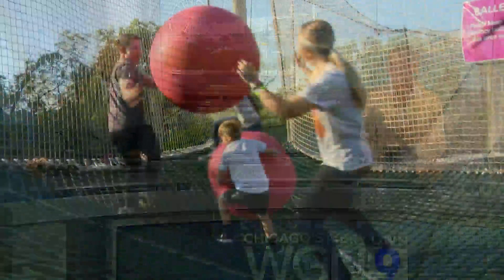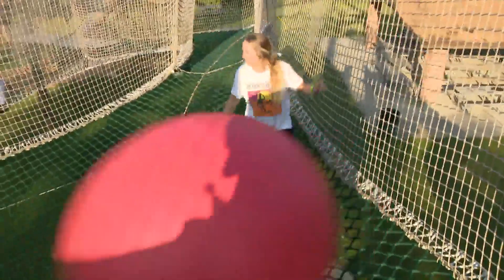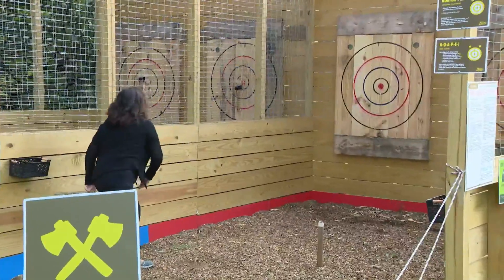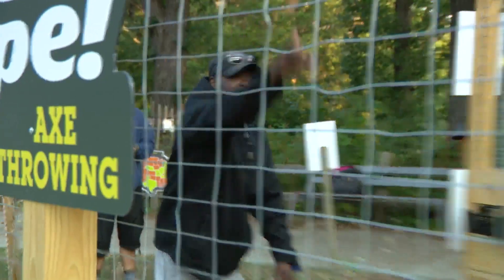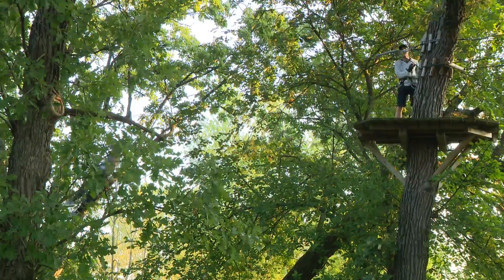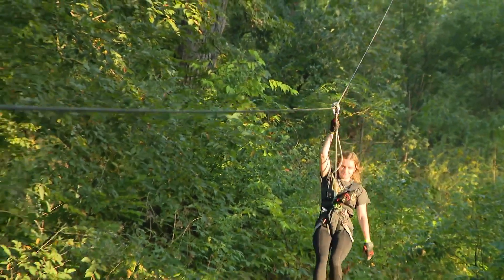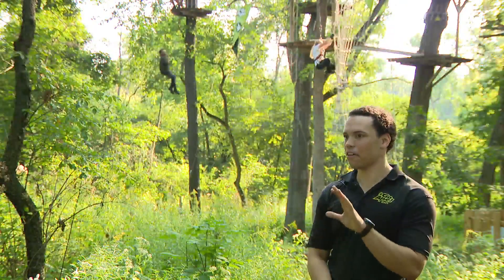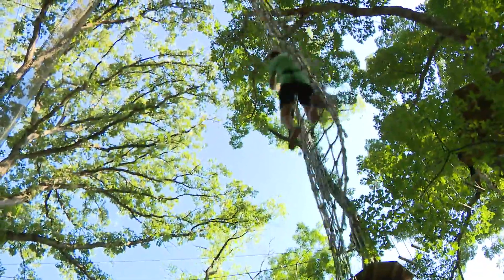'Go Ape' in Western Springs offers immersive experience with nature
Obstacle courses, ziplines and axe throwing are among the ways to have fun at 'Go Ape' in Western Springs.